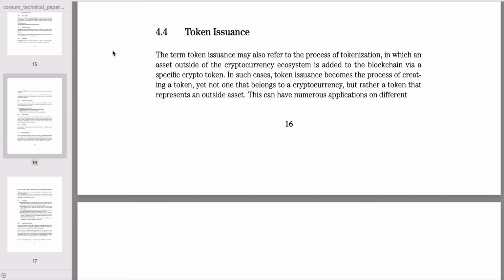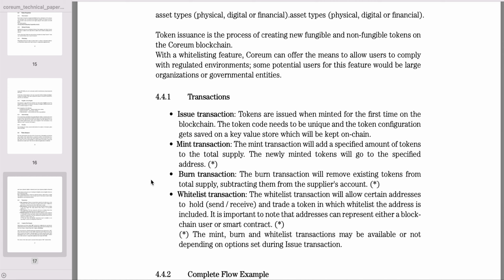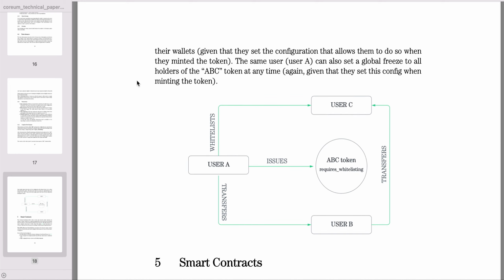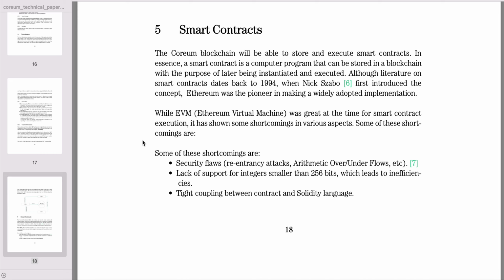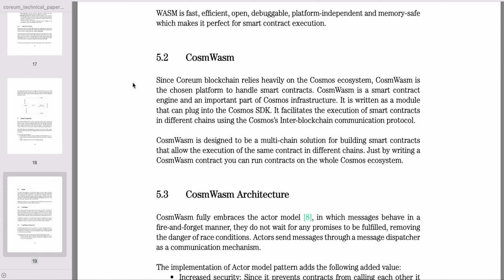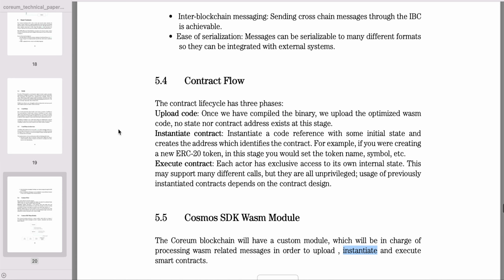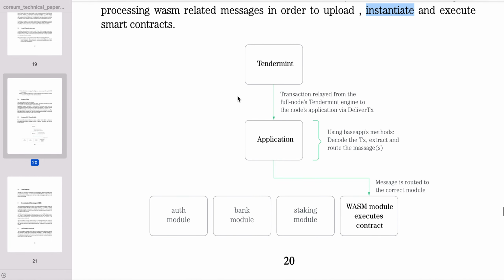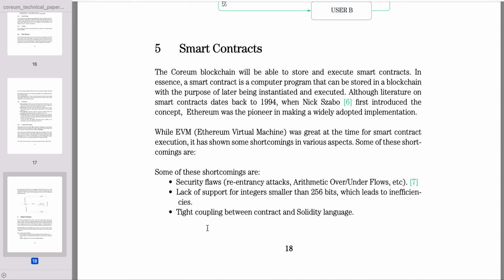Coreum Token Issuance & Smart Contracts Core Part 14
The term token issuance may also refer to the process of tokenization, in which an asset outside of the cryptocurrency ecosystem is added to the blockchain via a specific crypto token. The Coreum blockchain will be able to store and execute smart contracts.